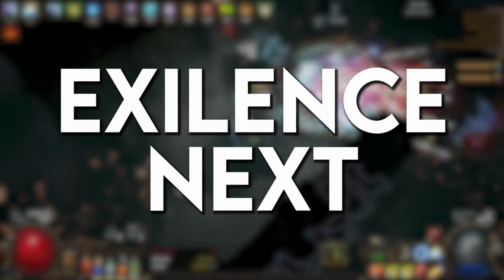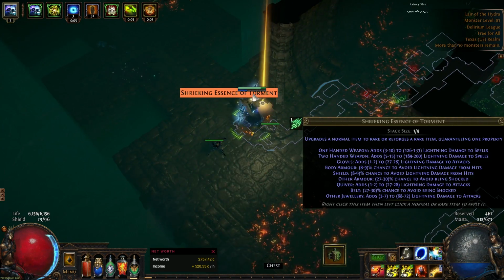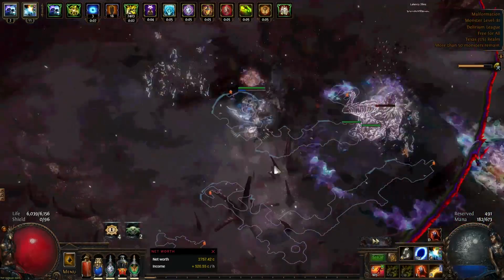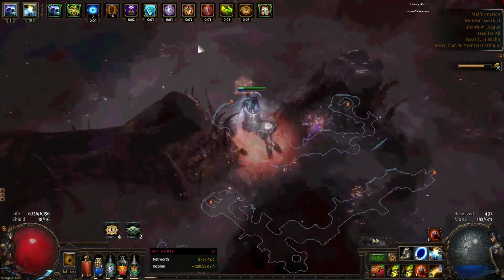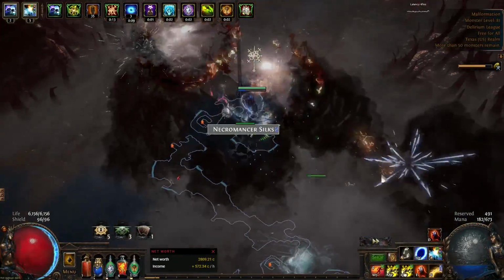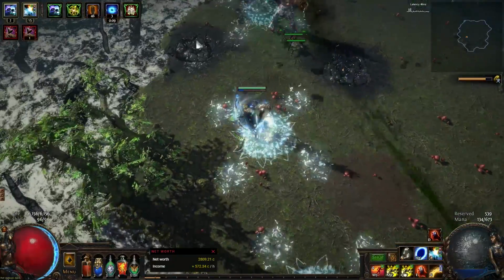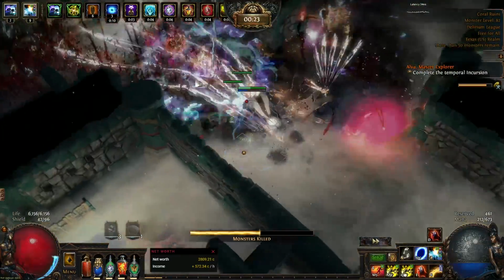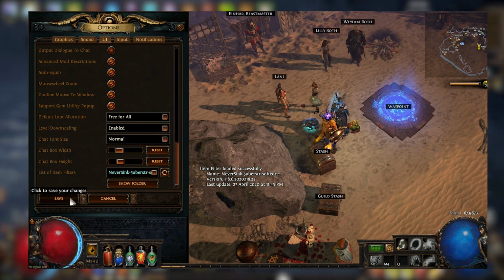Essential Add-ons & Tools for Path of Exile in 2020